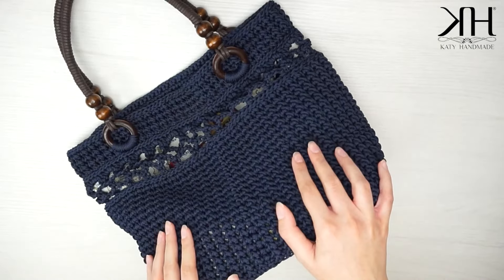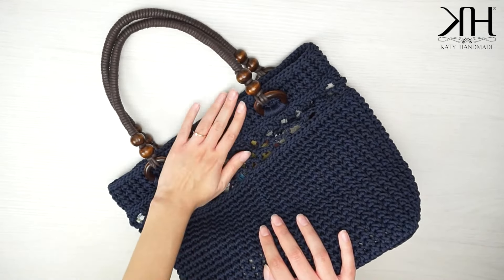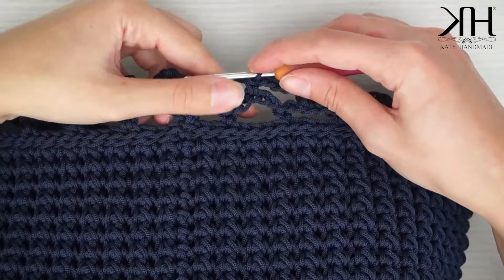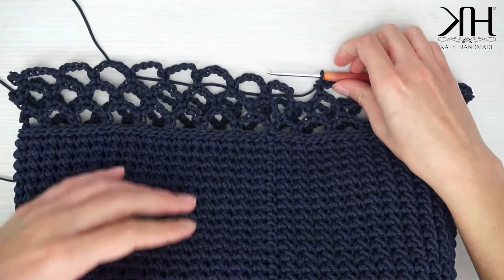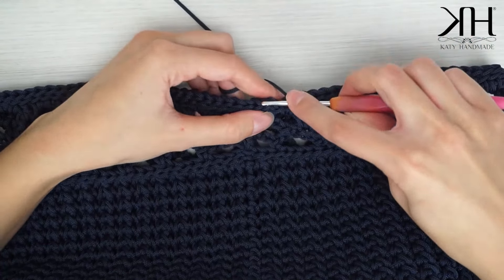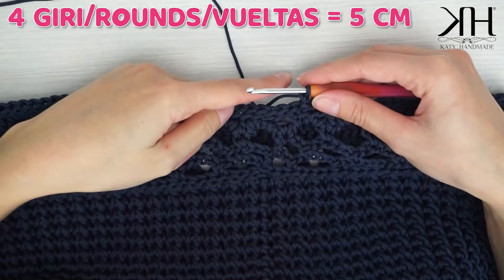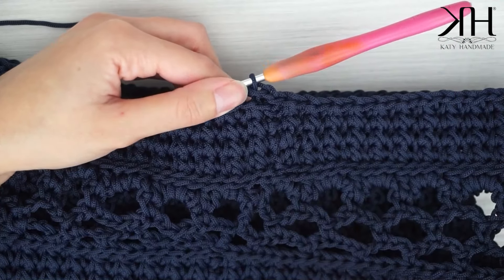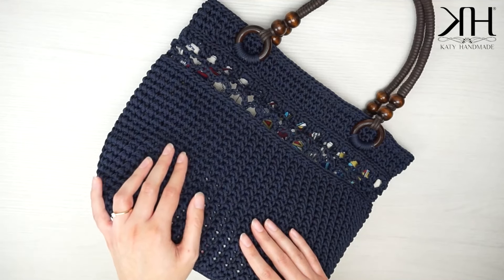TUTORIAL BORSE UNCINETTO - "Blue Waves" CROCHET BAG ♡ Katy Handmade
Ciao, bentornata in un nuovo video tutorial dedicato alle borse ad uncinetto!

Commenta in basso o contattami sui miei social se hai bisogno di aiuto!

OCCORRENTE​

♡ Uncinetto n. 3.5mm
♡ Ago tirafettuccia